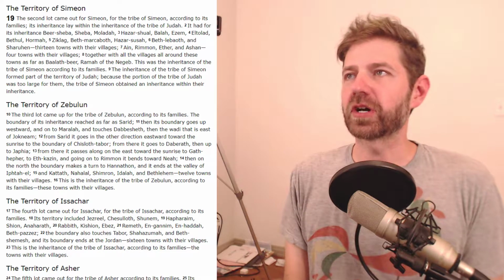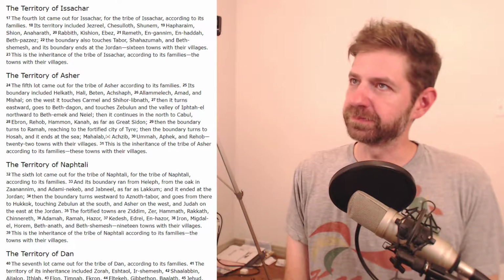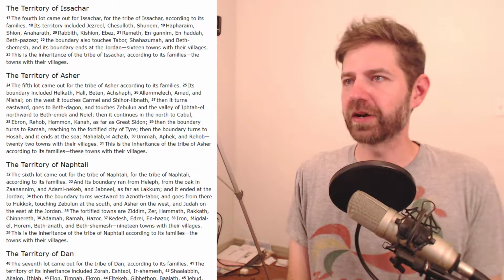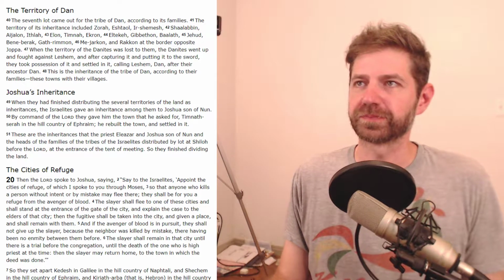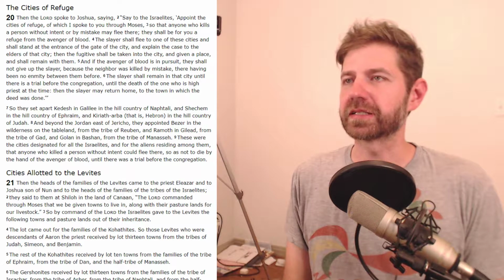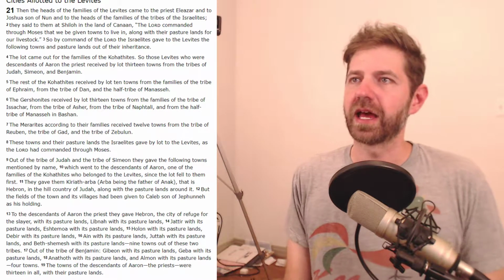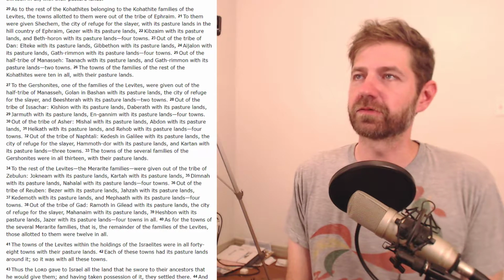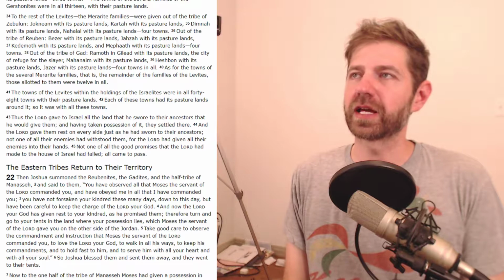DITLY LIVE - Bible Readthrough: Joshua 19, 20, 21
Join me as we do a readthrough of the Bible, cover to cover.  We'll be using the NRSV version, and I'll include a healthy helping of mispronunciations, monotone tones, and unnecessary commentary.